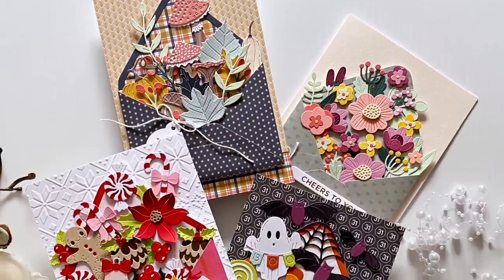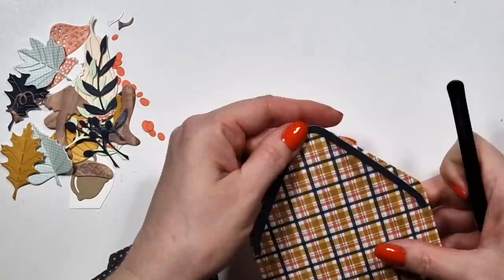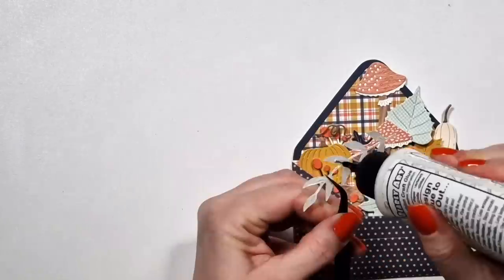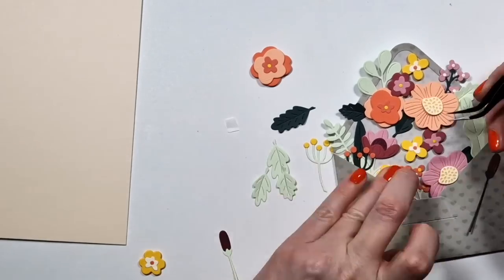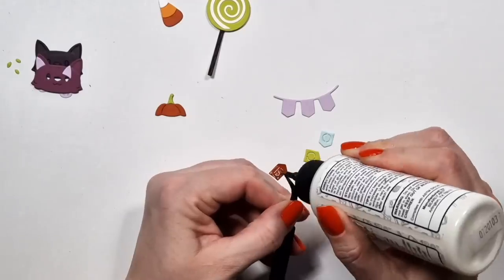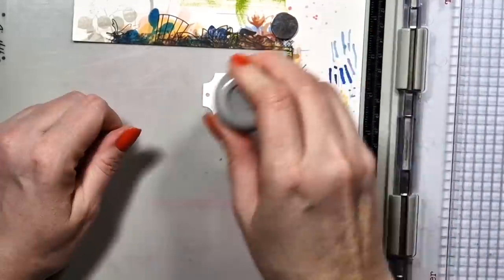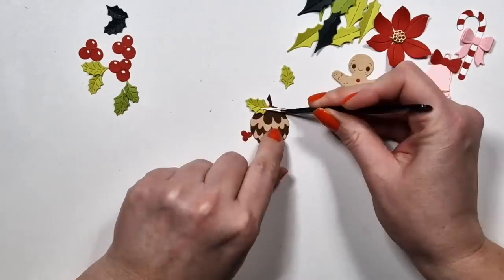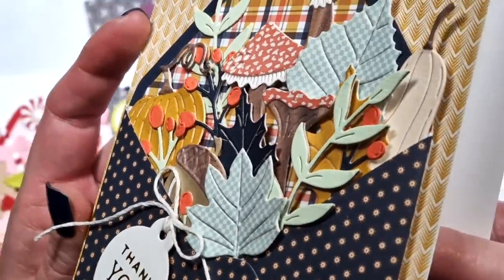#236 In Focus: Spellbinders Envelope of Wonder Collection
* Spellbinders Envelope of Wonder Die Set, Envelope of Wonder Collection

* Spellbinders Envelope of Wonder Clear Stamp Set, Envelope of Wonder Collection

* Spellbinders Halloween Wonder Die Set, Envelope of Wonder Collection

* Spellbinders Christmas Wonder Die Set, Envelope of Wonder Collection

* Spellbinders Autumn Wonder Die Set, Envelope of Wonder Collection

* Spellbinders Sentiments of Wonder BetterPress Plates & Die Set, Envelope of Wonder Collection

* Spellbinders Celebrate You Glimmer Sentiments Glimmer Hot Foil Plate Set, Celebrate You Collection